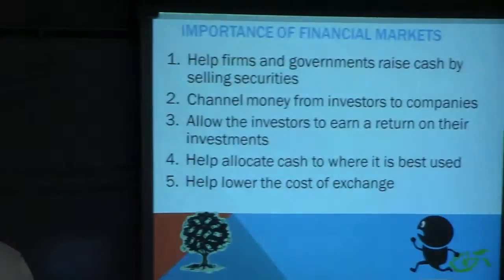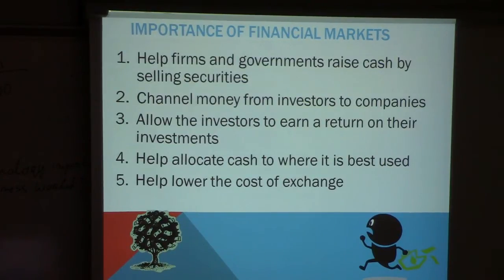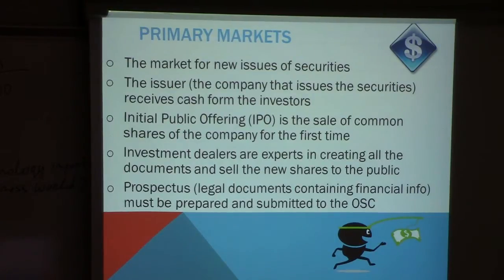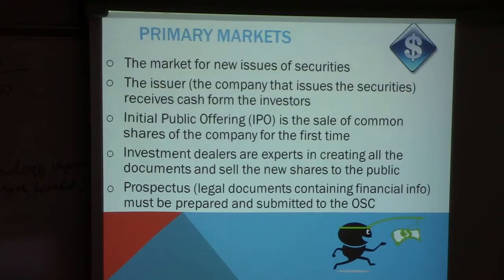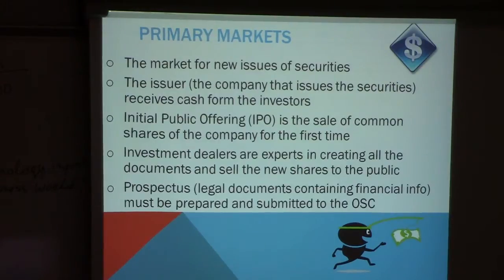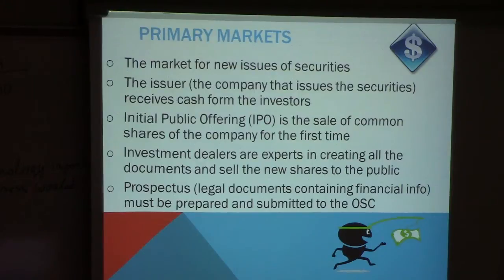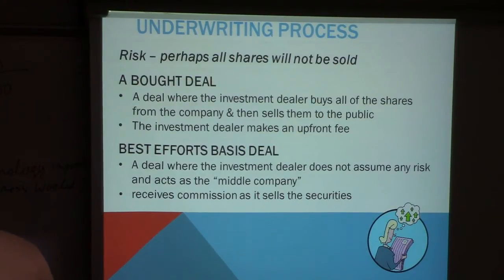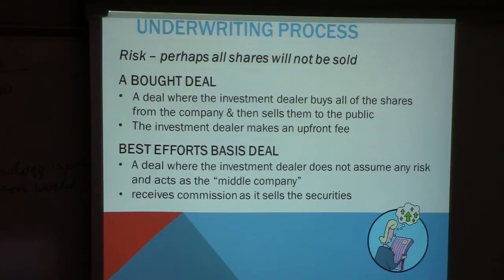Grade 12 Finance - Securities Markets - Part 1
we start to introduce the securities markets in this video.  this video focuses on the primary markets and the secondary markets.